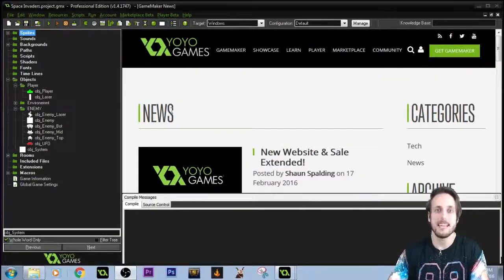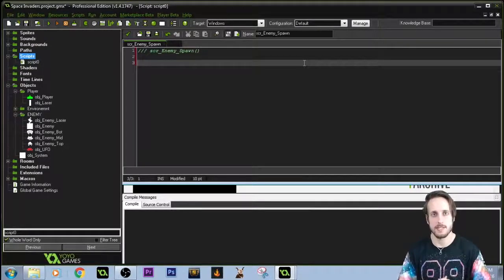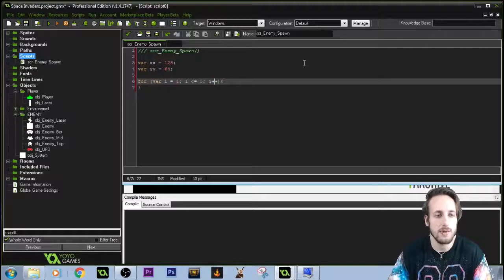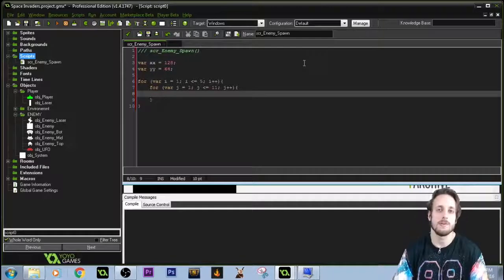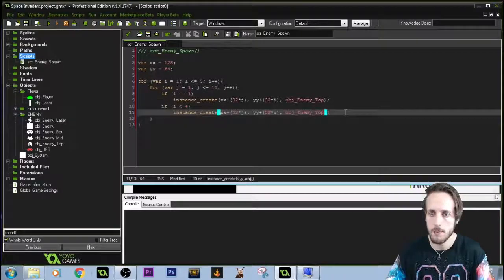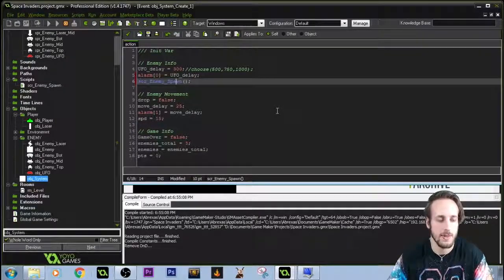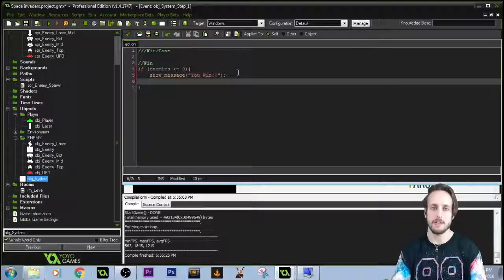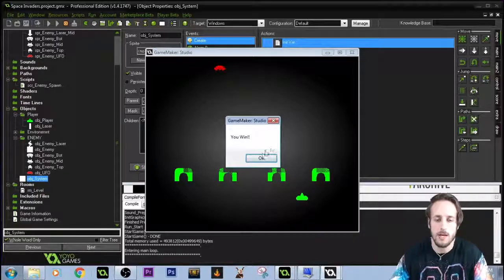Space Invaders Clone || Part 3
** re-upload **

Welcome to part 3 of our Space Invaders clone! We have a working game so far, but let's get the enemies in formation, and ready to respawn once you've killed them all!

Please let me know what you think about this series, and don't forget to clomp that like button if you know how to use a mouse like a champ.